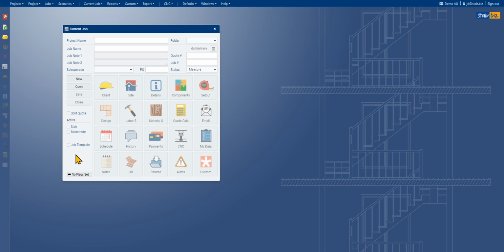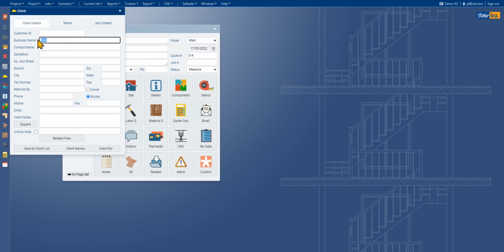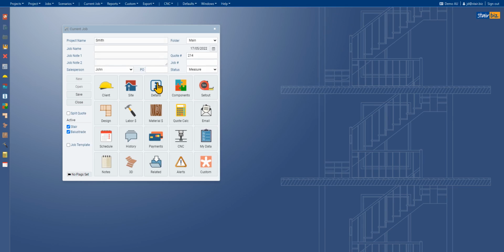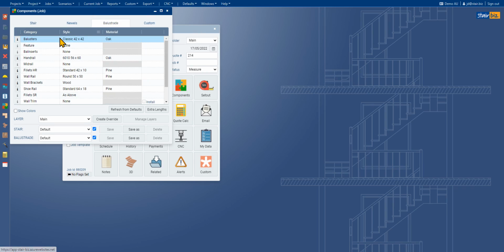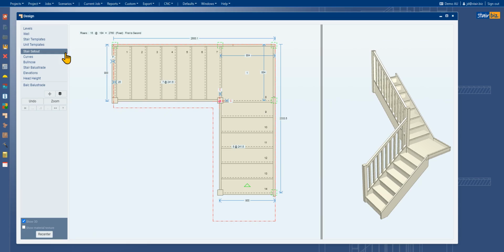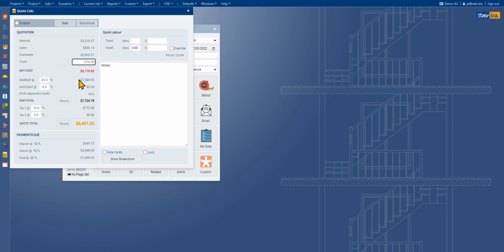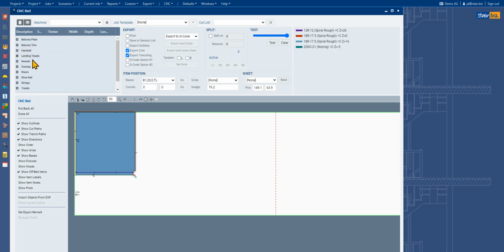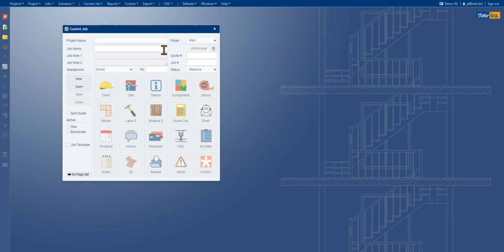Introduction to StairBiz Version 10